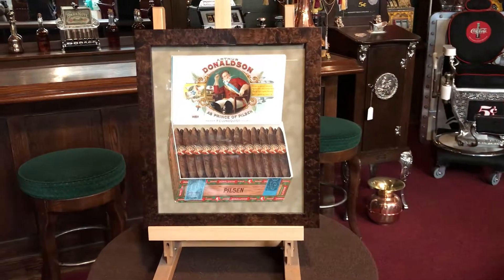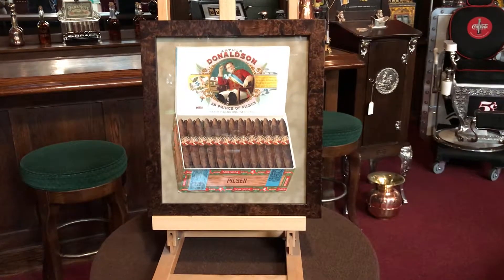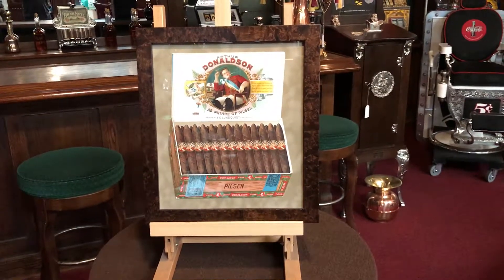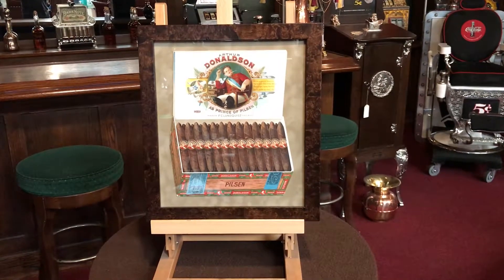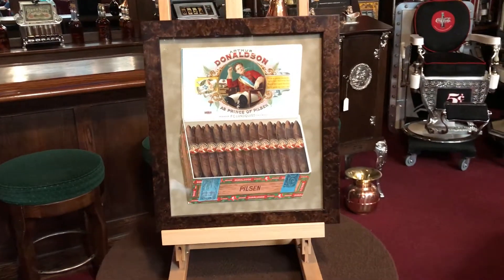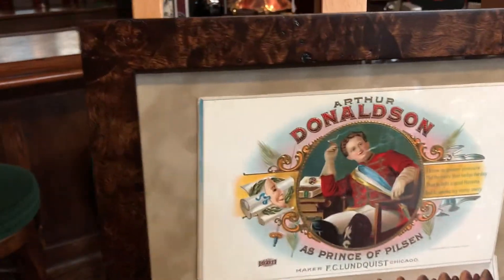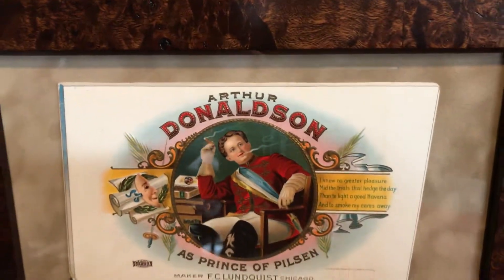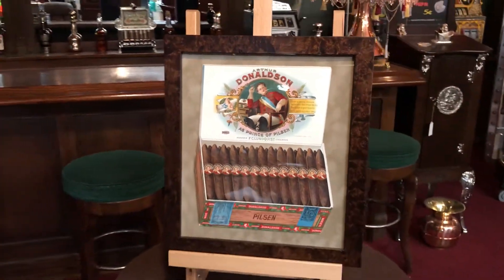1920's Arthur Donaldson Framed Die-Cut Cigar Ad SOLD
1920's Arthur Donaldson Framed Die-Cut Cigar Ad FOR SALE $250